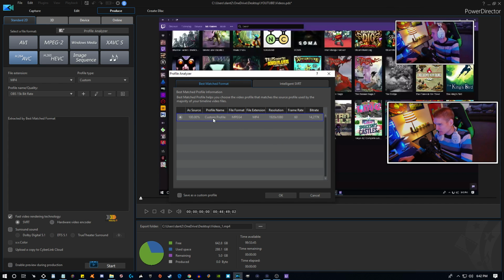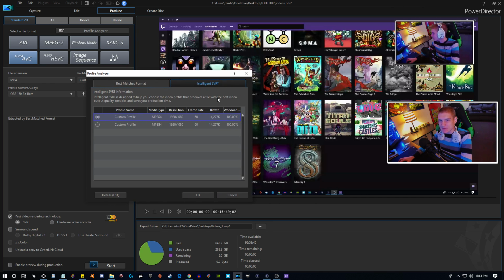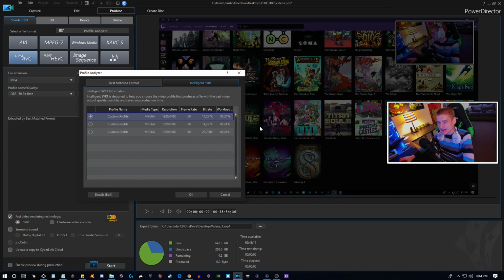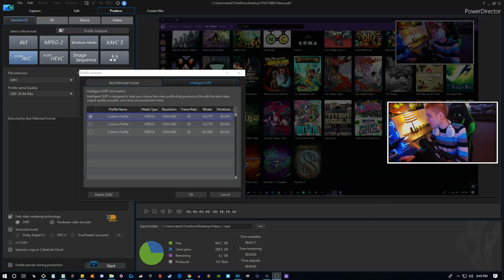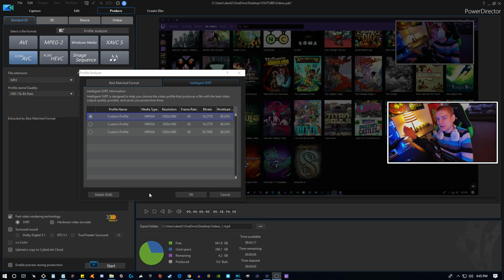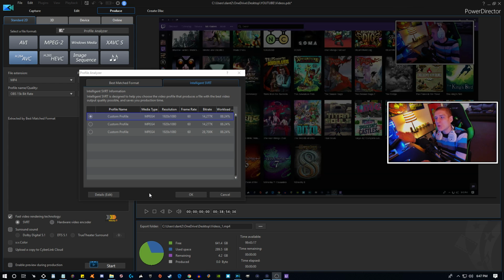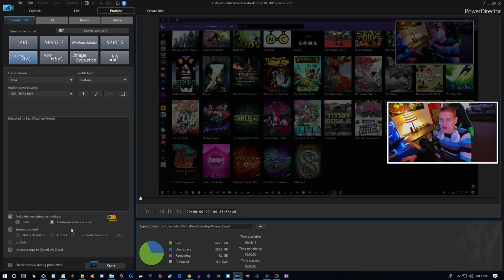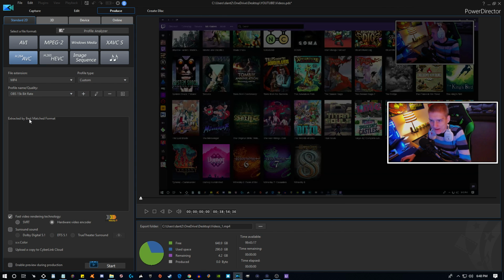BEST VIDEO EDITING SOFTWARE 2019 (no it's NOT Sony Vegas, Premiere Pro or Final Cut Pro)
In this video I show The Best Video Editing Sofware to Edit Videos on Youtube or any other Platform and why. Video Editing Programs like Sony Vegas Pro, Adobe Premiere Pro, Final Cut Pro, etc. are popular because of everyone showing How to get them for Free. But that does not mean they are the Best Video Editor, especially for Youtube Content Creation. ENJOY!!

Video Editing Program I use and Showcased in Video